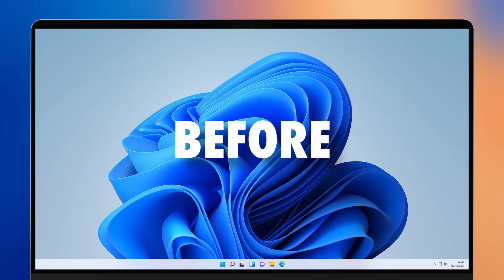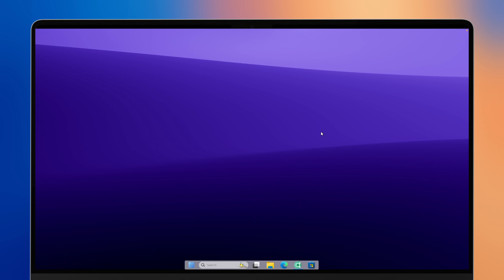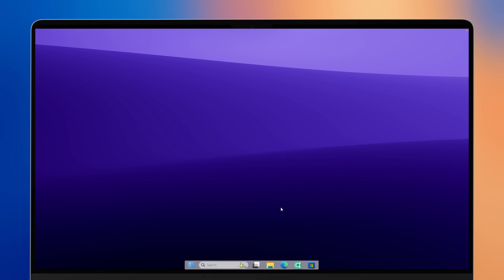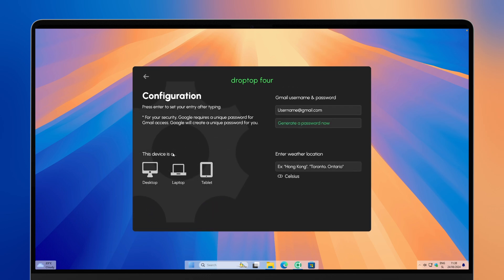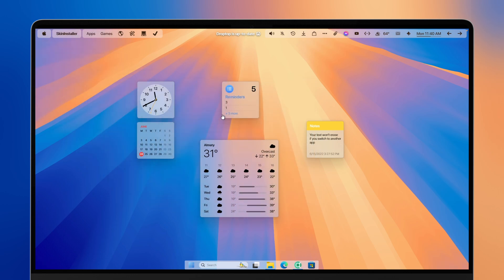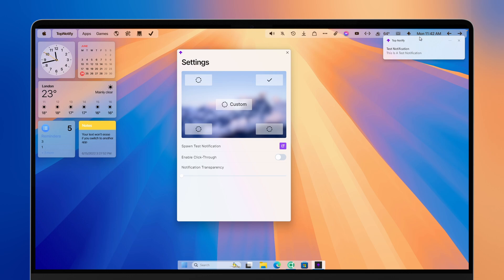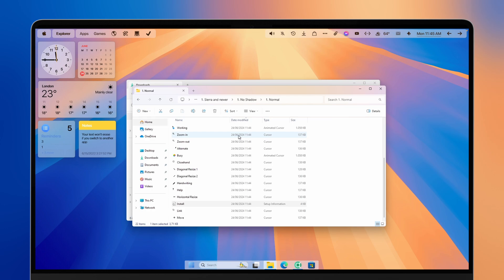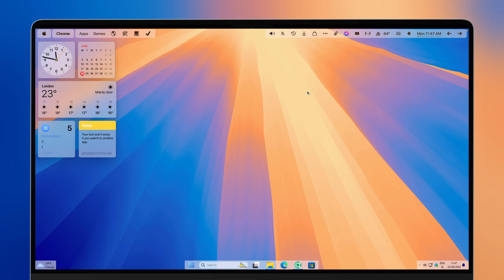Make Windows 11 Look like macOS in Just 13 Minutes! | macOS Sequoia